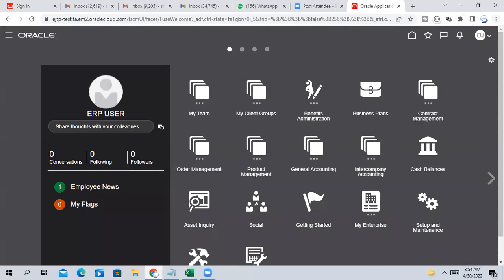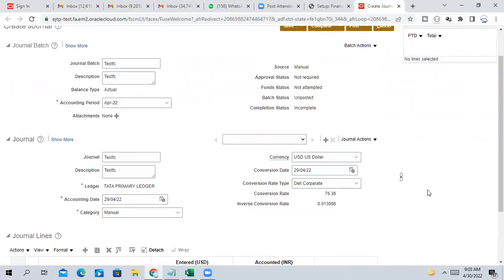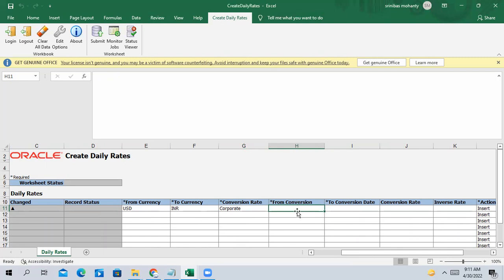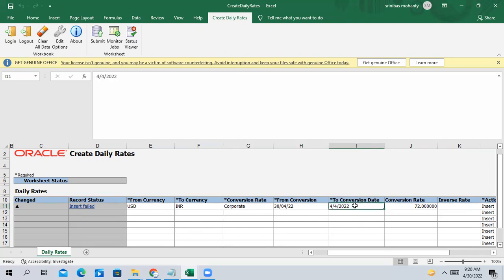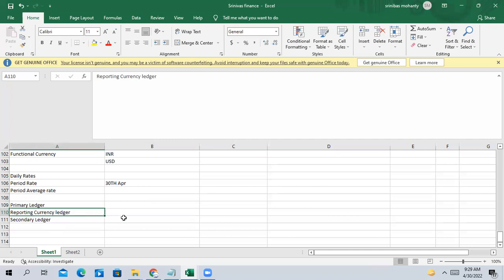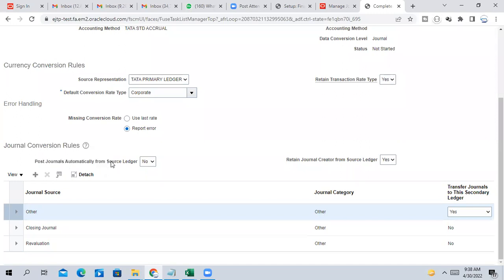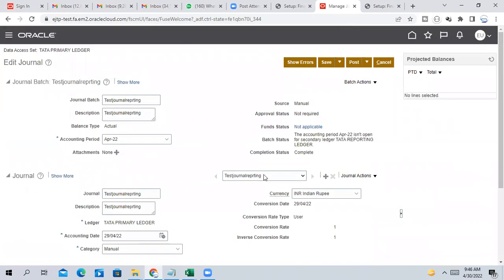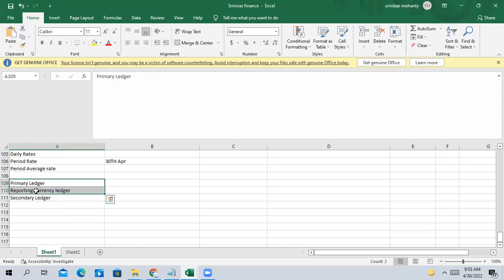Journal Conversion, Creating Daily Rates and reporting currency ledger in oracle fusion